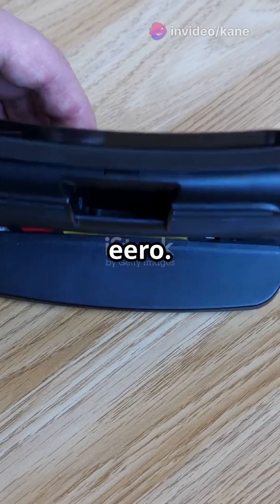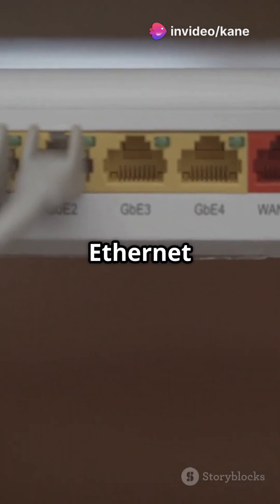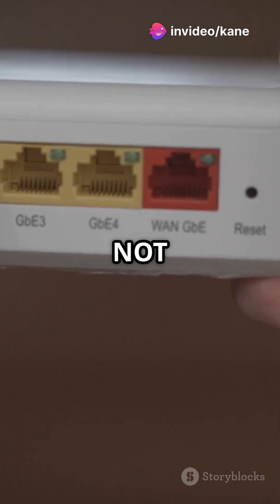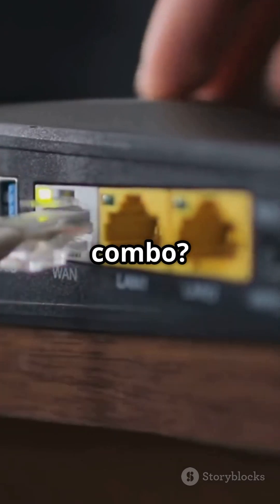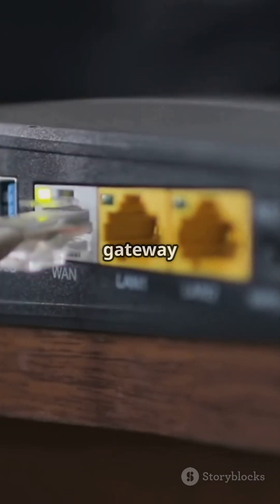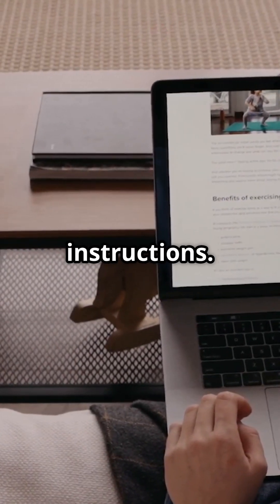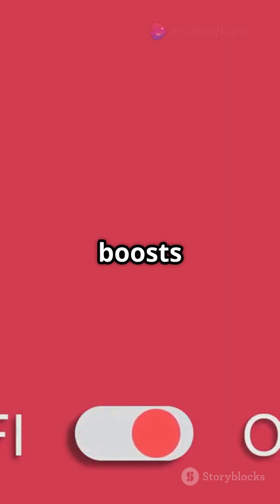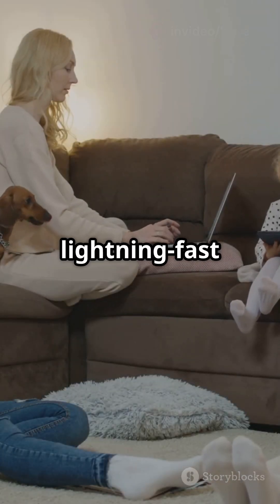How to Set Up eero with Your Existing Router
To get the most out of your eero WiFi system, we recommend having your eero WiFi system replace your current router and having your gateway eero plugged directly into your modem. However, if you'd like to keep using your existing router, you absolutely can.